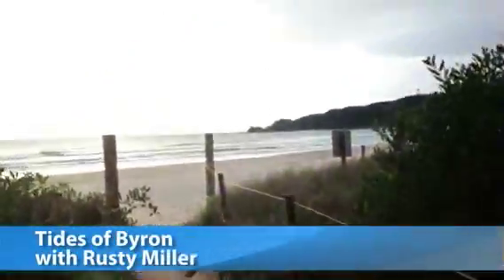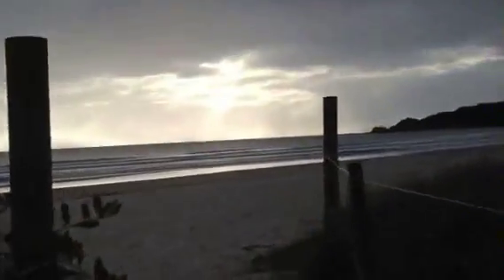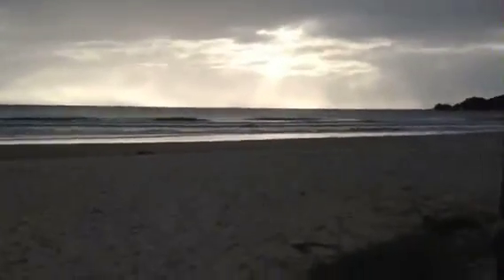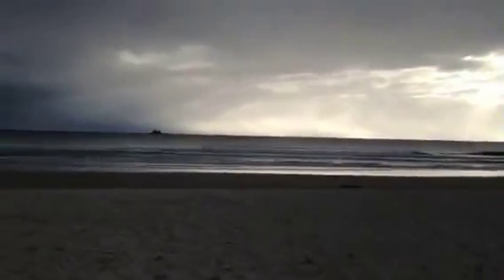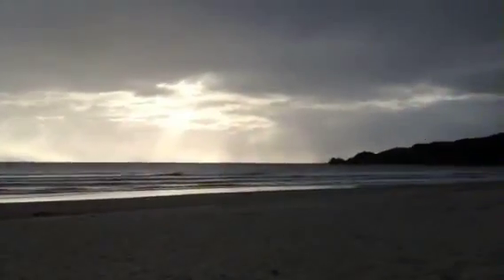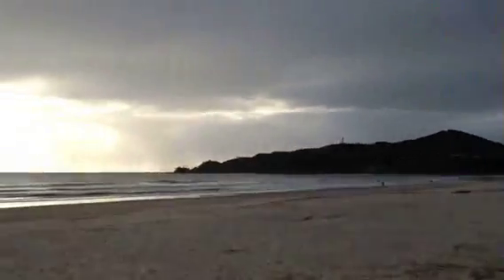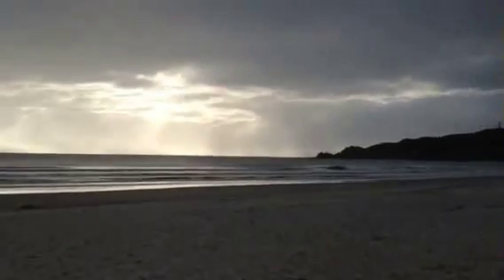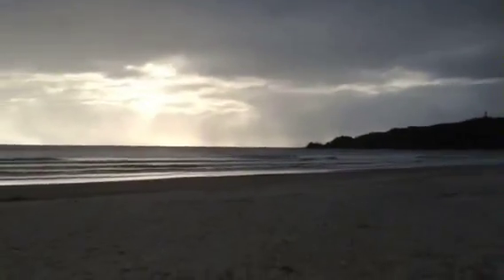Tides of Byron with Rusty Miller - 17th July